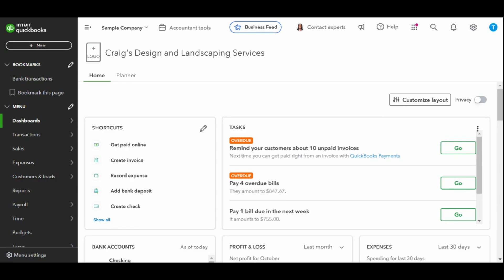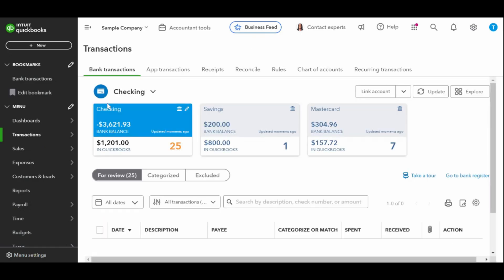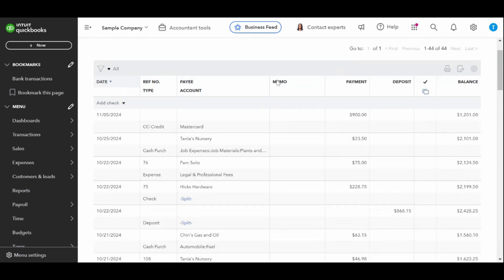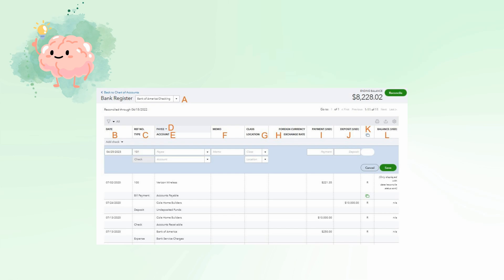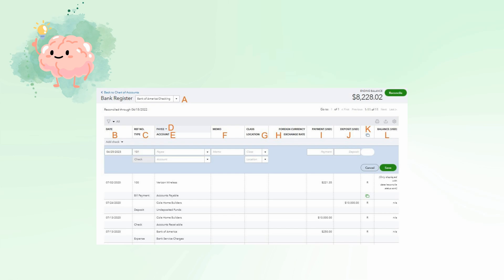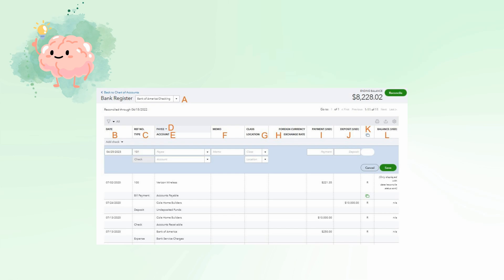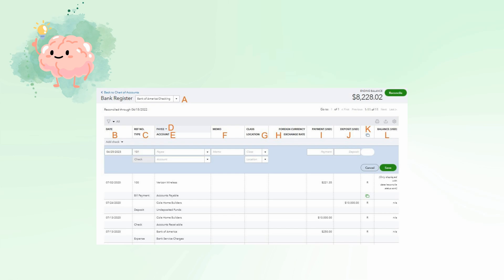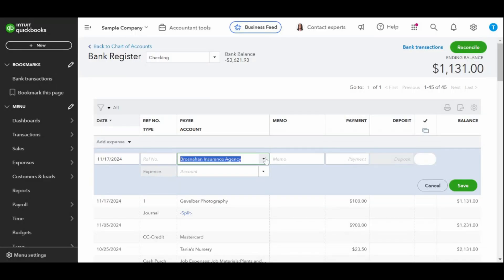How To Enter Bank Transactions in QuickBooks Online Manually | QBO Tutorial | The Home Bookkeeper